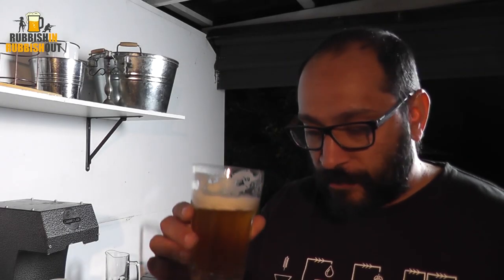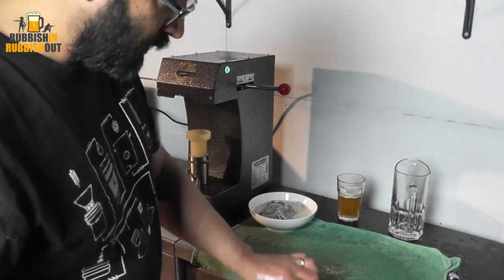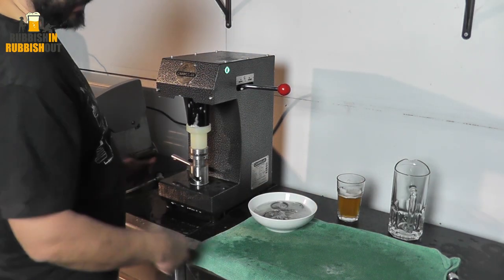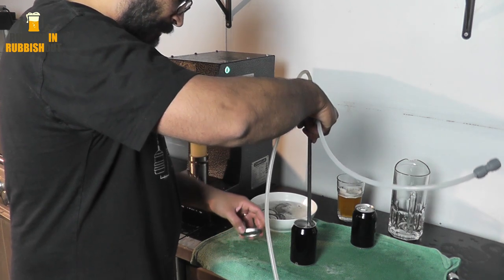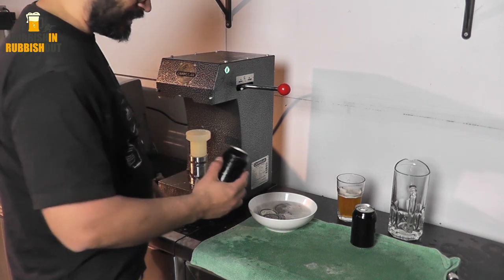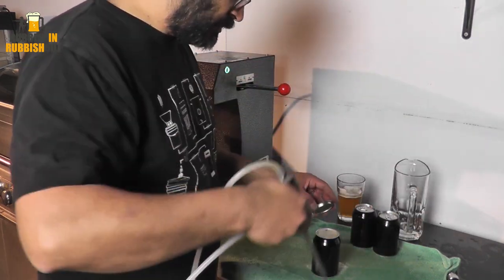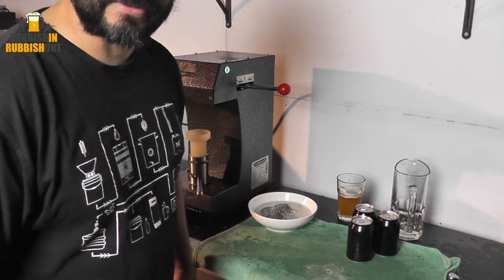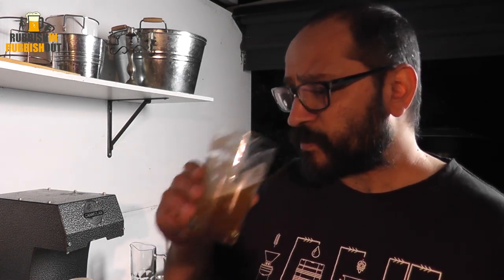Canning some homebrew on my Cannular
I hope you are all well! One of my kegs has a messed up PRV so I'm transferring the beer to cans so I can fix the pressure release value so I don't lose another tank of CO2!!

You can check out the Cannular on Kegland's website here ...

If you're keen to see me return to my live vlog, post me some questions on my Facebook page ... the link is below.